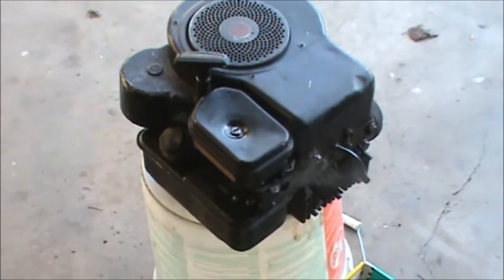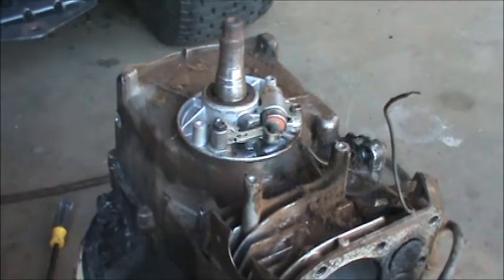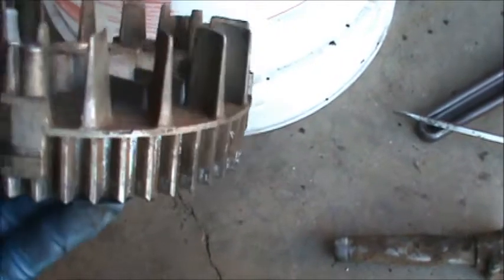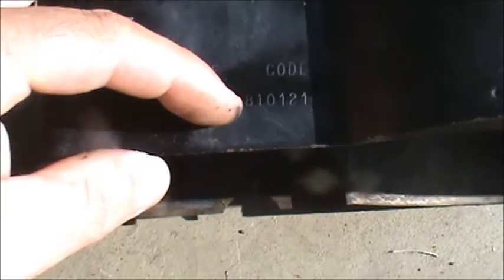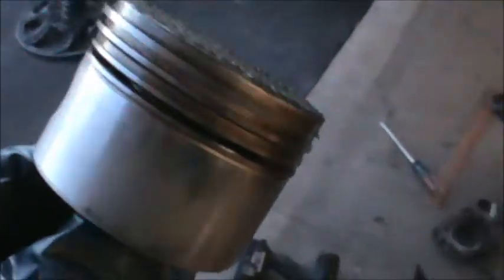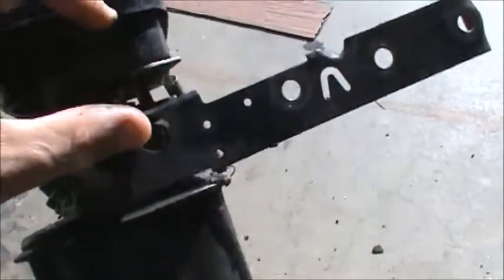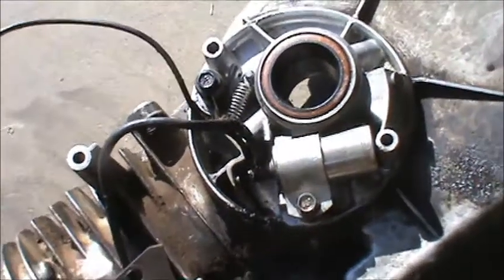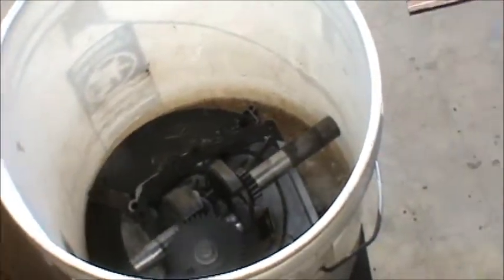How has the Briggs and Stratton Engine Changed over the Years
Click link to get B&S parts.
In this video I take apart a an older briggs and stratton engine and point out some the differences with this engine and the new briggs small engines.